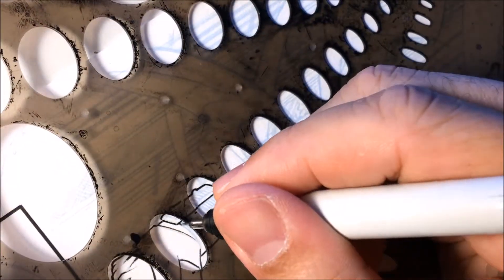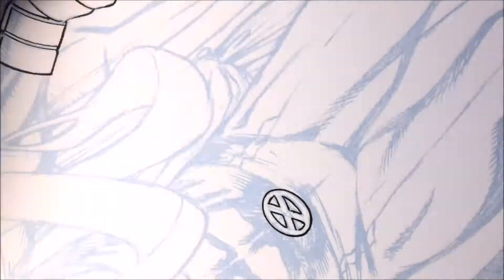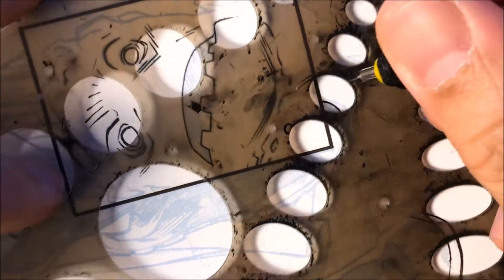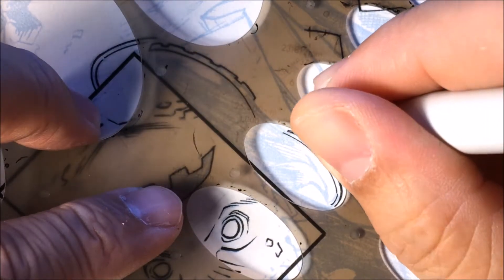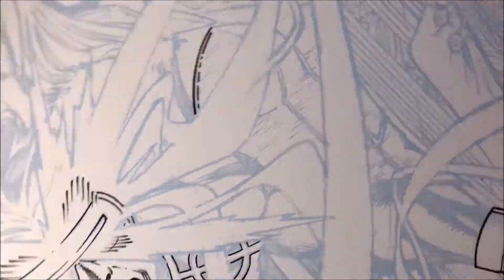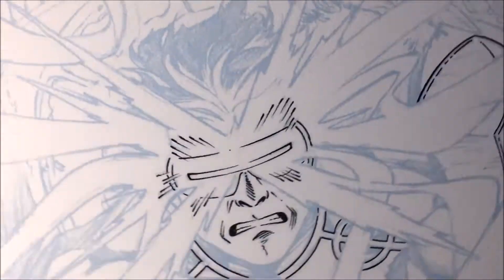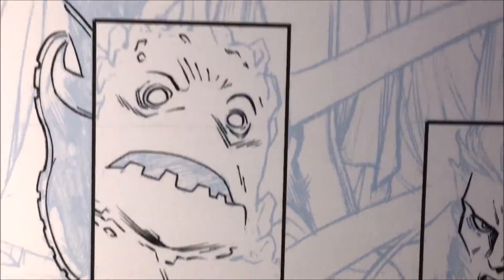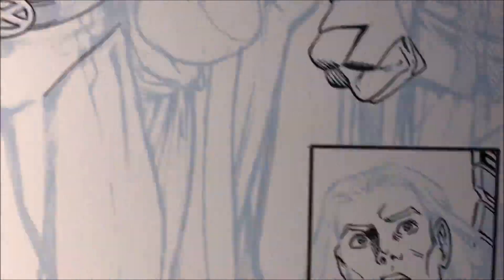How to ART draw/ink with ellipse oval templates with technical pens. Inking for Marvel Comics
How to ART use ellipse oval templates and rulers with technical pens, Kohinoor Rapidographs, Micron. Inking original art for an issue of X-Men Blue #9, Marvel Comics Walden Wong Inks over Cory Smith pencils printed out on blueline.

Tools used...
Koh-I-Noor Rapidograph Stainless Steel 7 Pen Artists Set

 Circles and Ovals Template

Staedtler Pigment Liner

Bristol Board

Speedball 2-Ounce India Ink

And if you like to order the book that I've worked on, here's the link to Amazon...

X-Men Blue Vol. 2: Toil and Trouble